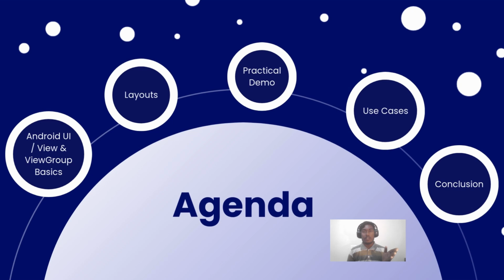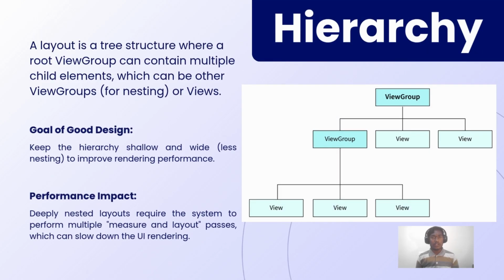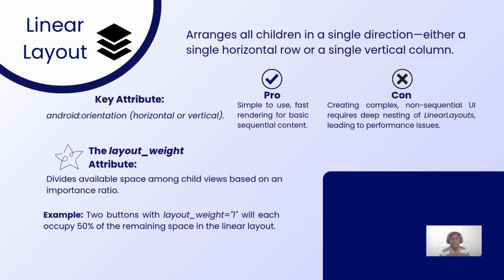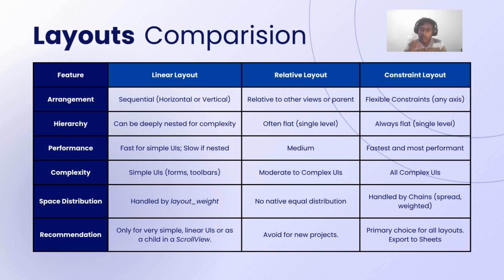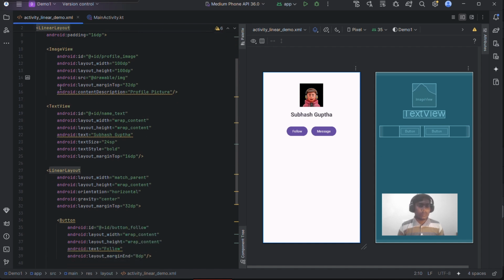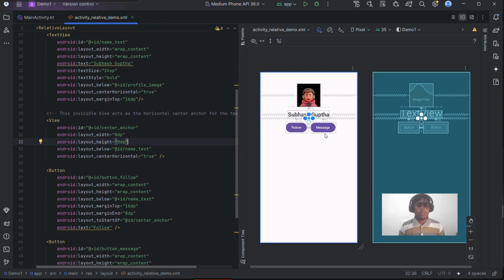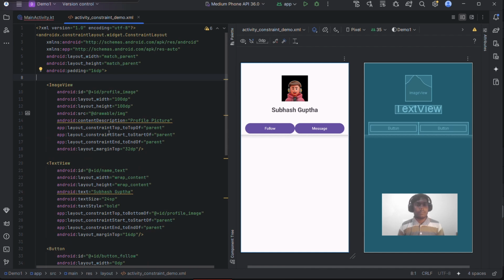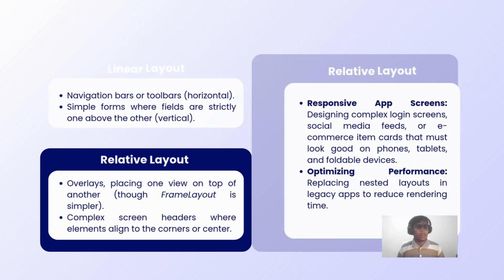Android Layouts Deep Dive: Linear, Relative, vs. Constraint Layout Explained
Welcome to the ultimate guide on Android UI Layouts! In this college-level deep dive, we break down the fundamentals of building a responsive and performant user interface for Android applications. Learn when to use the simple LinearLayout, why you should avoid the legacy RelativeLayout, and why **ConstraintLayout** is the modern, recommended choice for all complex and flexible UIs.

subhash guptha gantasala